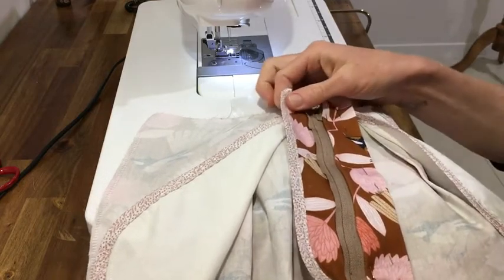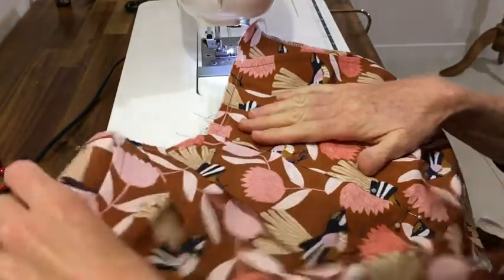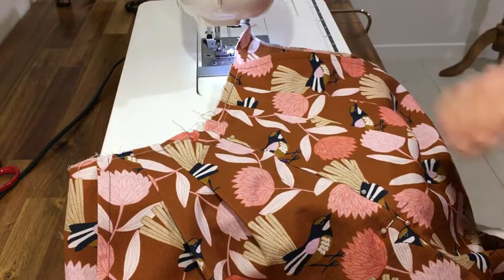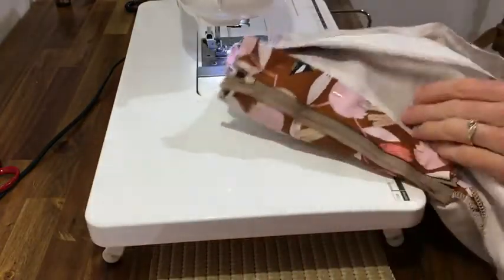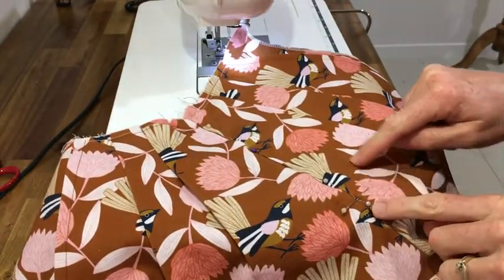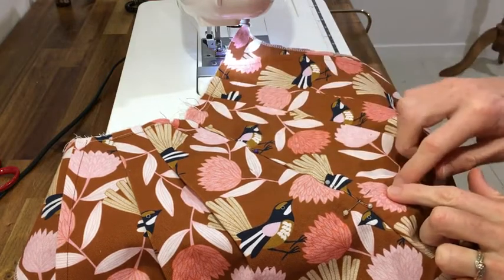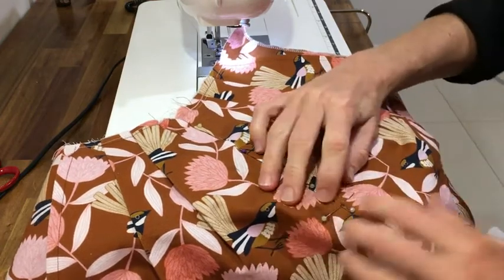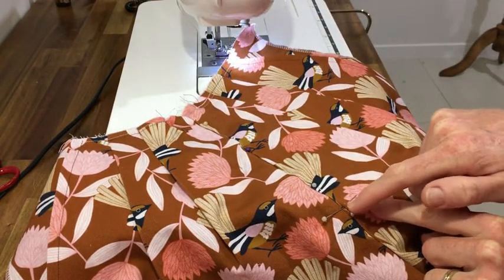Zipper Insertion part 7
Sewing the top stitching on the fly.